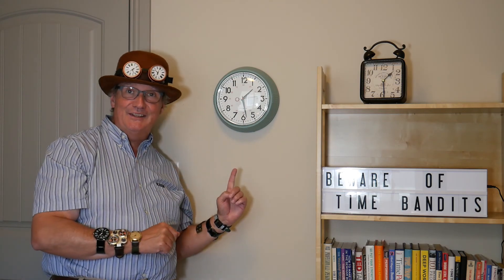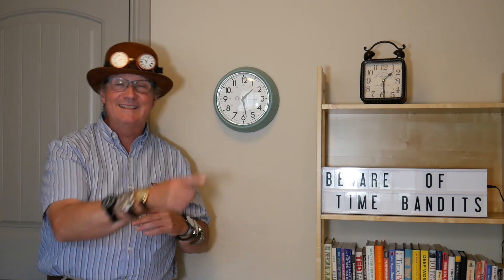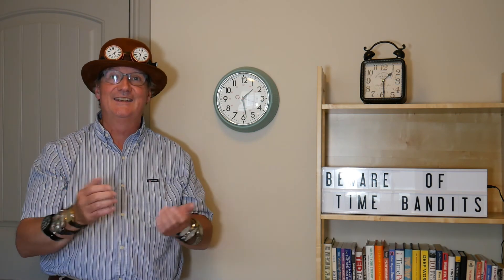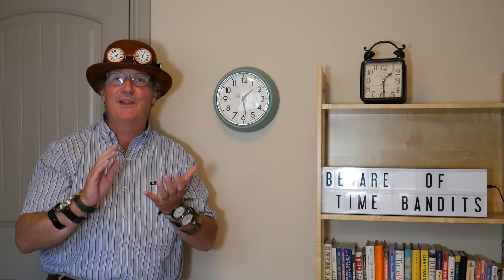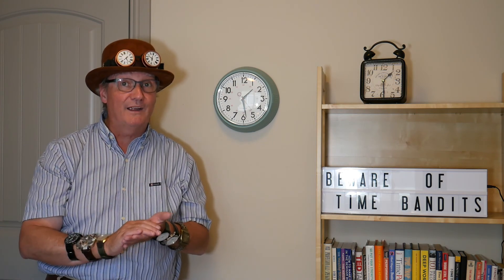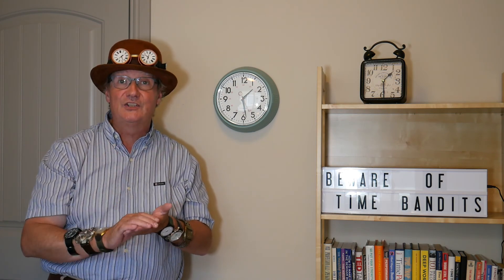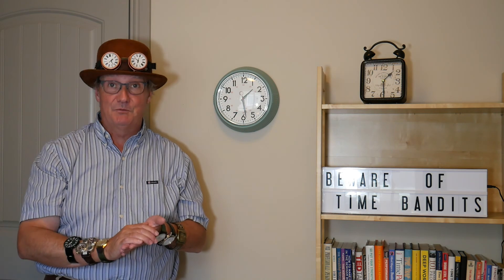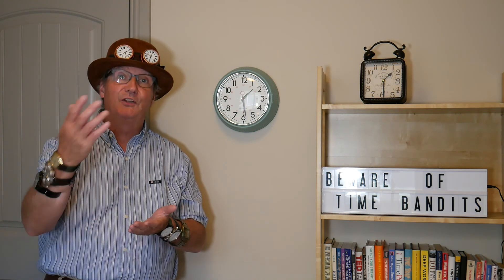👣Don't Eat At Your Desk! How a Productivity Walk at Lunch Transforms Your Day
Do you eat in your office at lunch?

In this video, Garland discusses how a "Productivity Walk" at lunch can have a huge impact on the productivity for the rest of your day.

A good, daily Productivity Walk is an excellent time management strategy.

Tilley Hat
Panasonic G7 Camera
Video Editing Software - Power Director